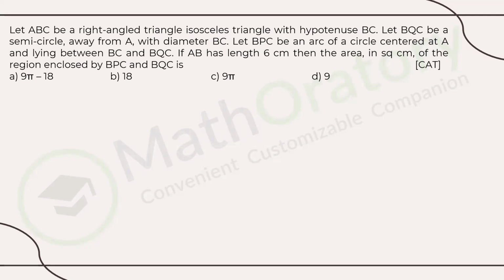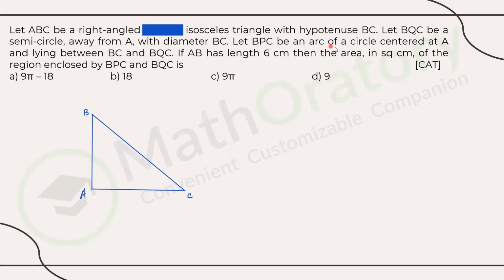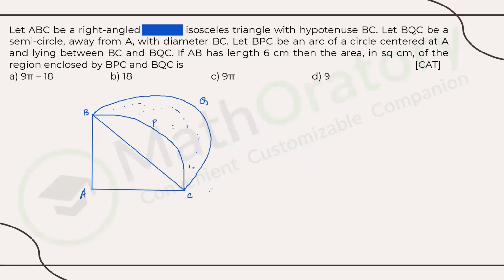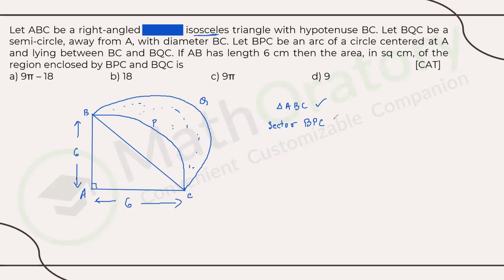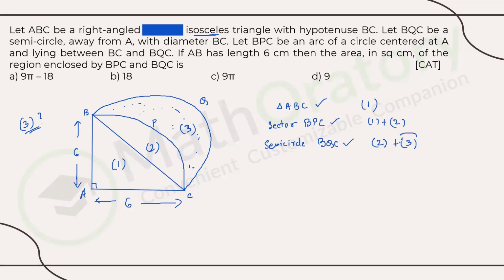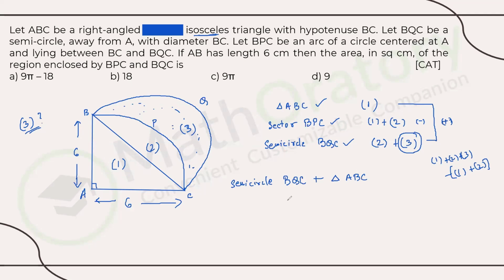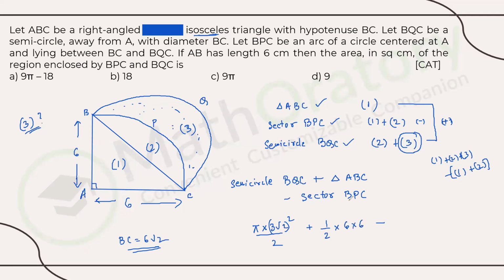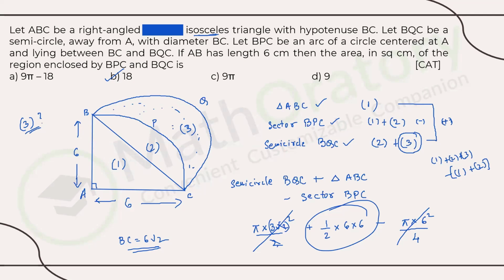Quant Power-Up: Tackle CAT QA - Geometry | Actual CAT Problem | Daily Practice #49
Today's Question: Geometry | Circumcircles

Question Body:
Let ABC be a right-angled triangle isosceles triangle with hypotenuse BC. Let BQC be a semi-circle, away from A, with diameter BC. Let BPC be an arc of a circle centered at A and lying between BC and BQC. If AB has length 6 cm then the area, in sq cm, of the region enclosed by BPC and BQC is
[CAT]
a) 9π – 18
b) 18
c) 9π
d) 9

In this video, we explore circumcircles based problem from CAT, providing a step-by-step solution, expert tips, and strategies to tackle similar problems effectively.